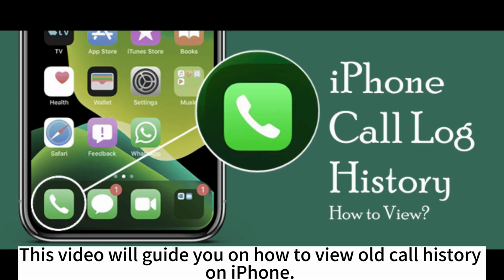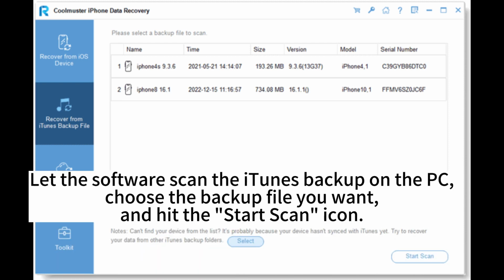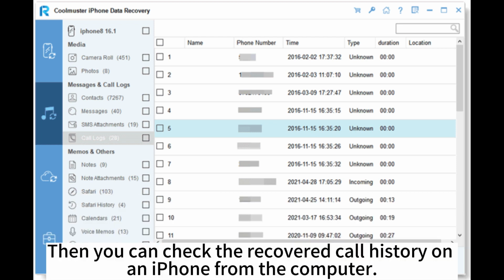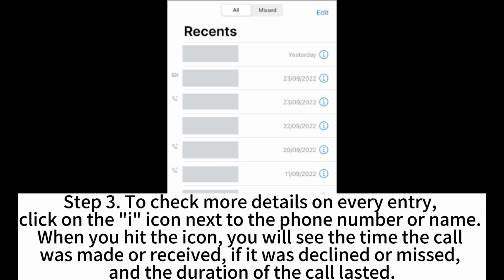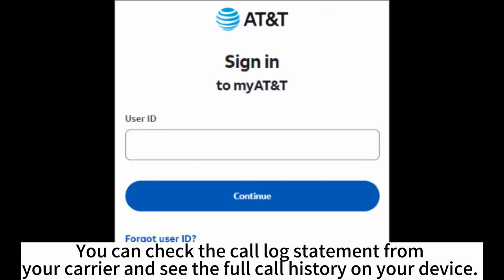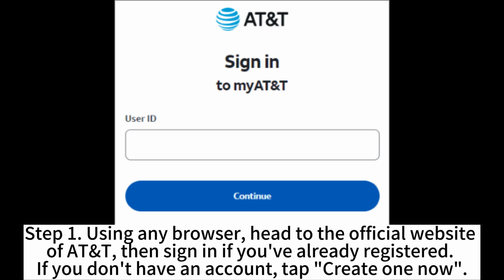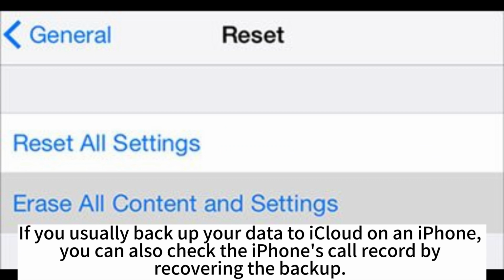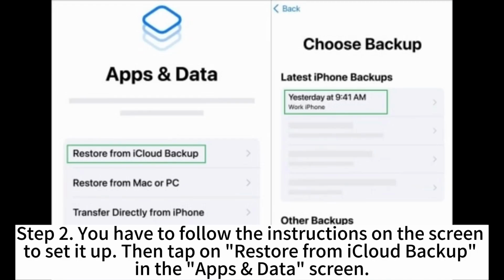Find iPhone Call Log History [Useful Tips & Tricks | Can't Miss]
Wondering how you check iPhone call log history? Check this video to know how to view iPhone call log history.